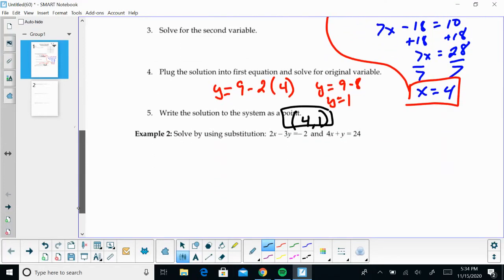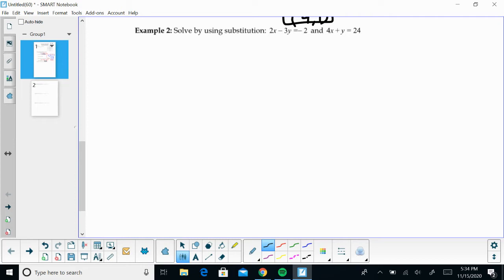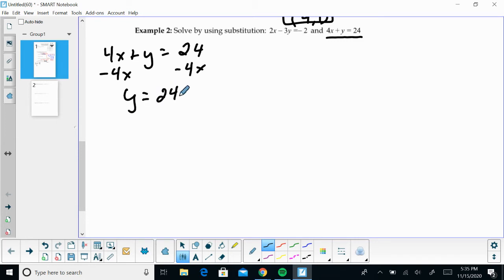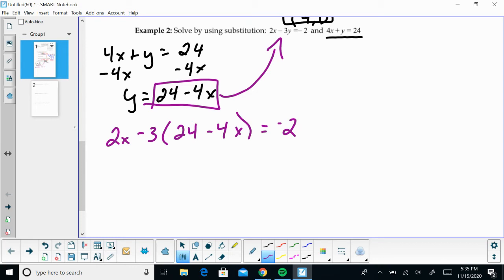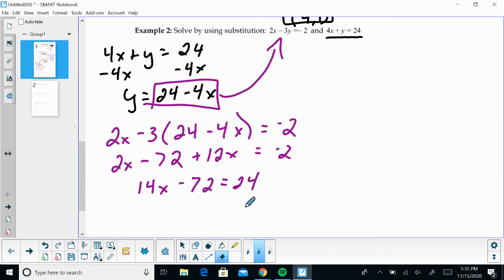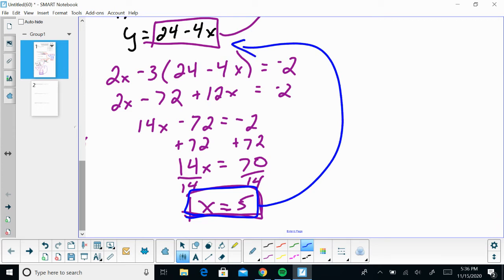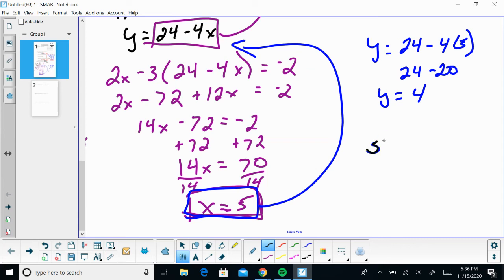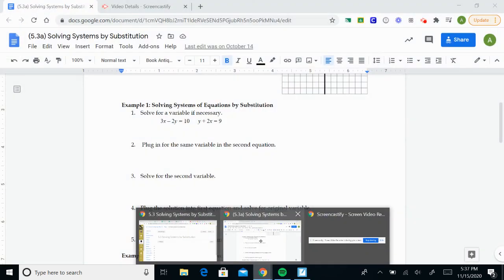5.3 Solving Systems by Substitution: Example 2